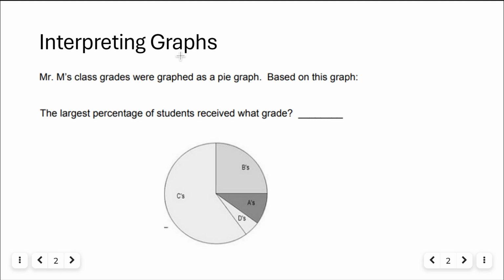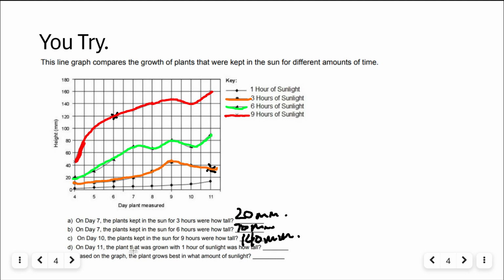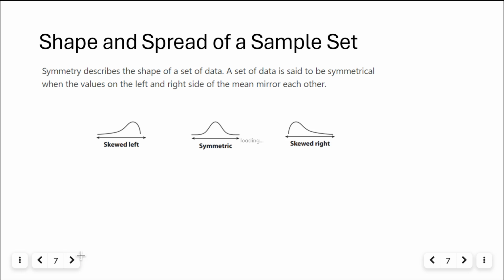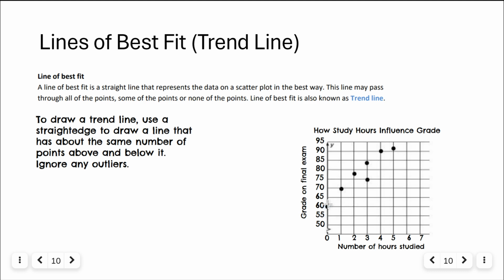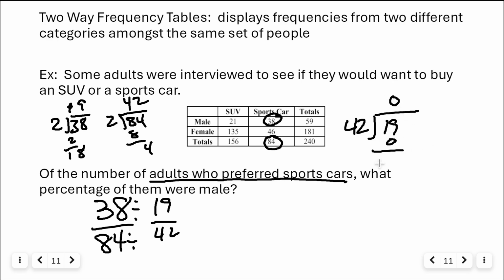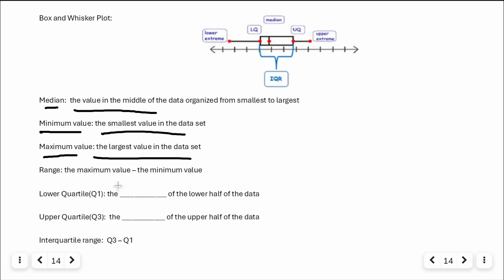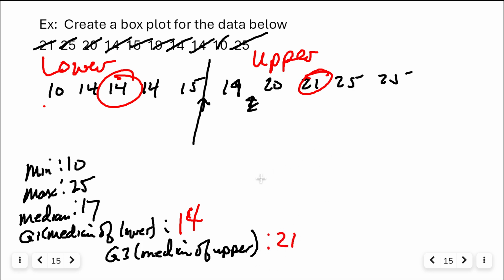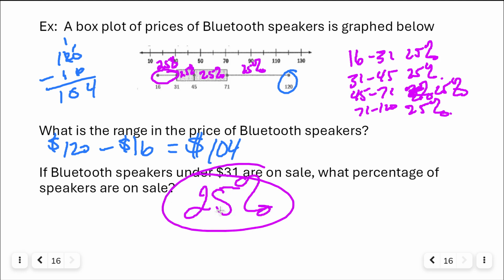2.43 Statistics and Organized Data